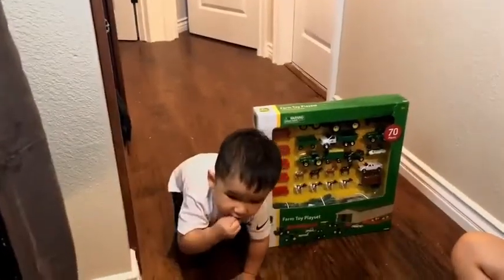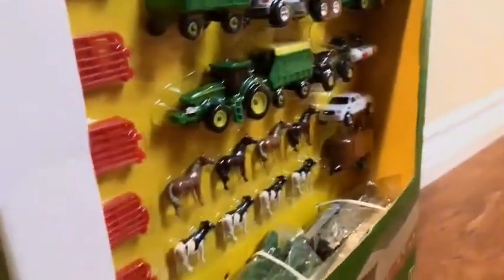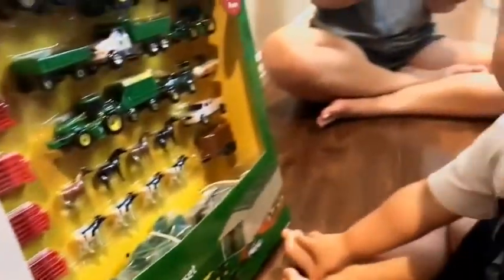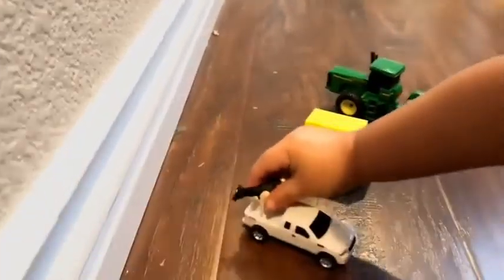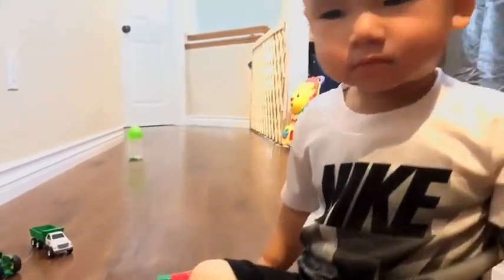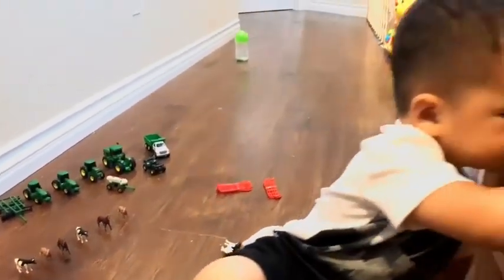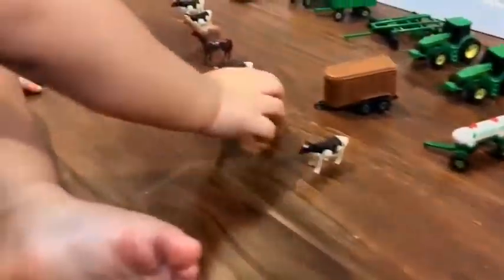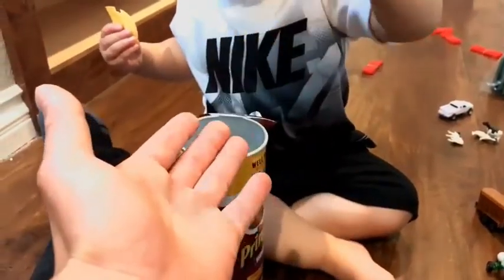John Deere Farm Toys - Tractors And Truck - Farm Toy Animals - Unboxing John Deers Toys Play Set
Our first unboxing toy from John Deers.  A lot of fun to play with.  Took us about an hour to put all parts together.  We hope you enjoy watching it.